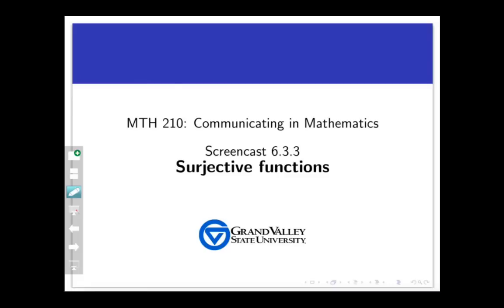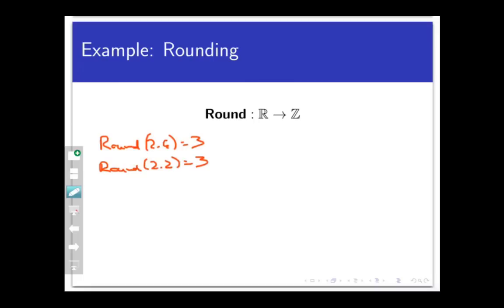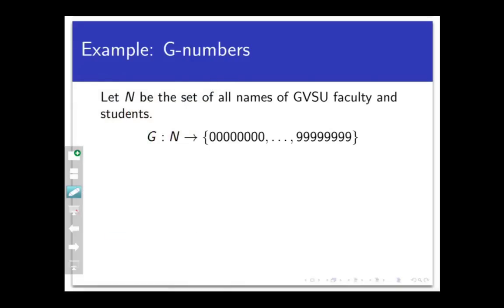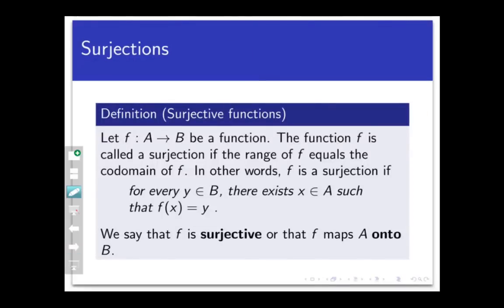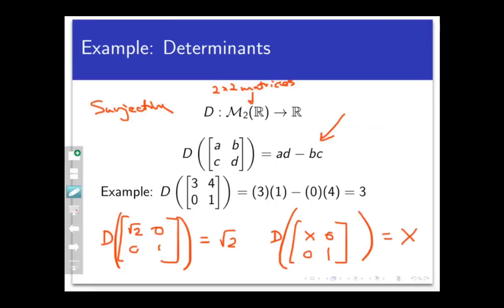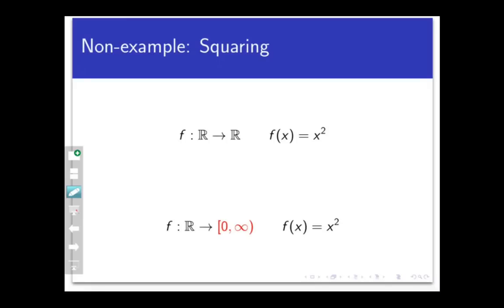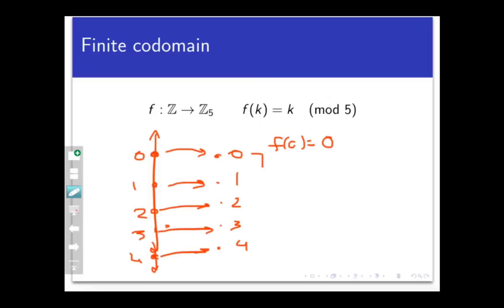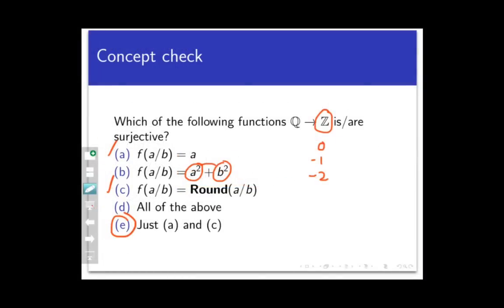Surjective functions (Screencast 6.3.3)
This video introduces the concept of the surjective function and discusses several examples and nonexamples.